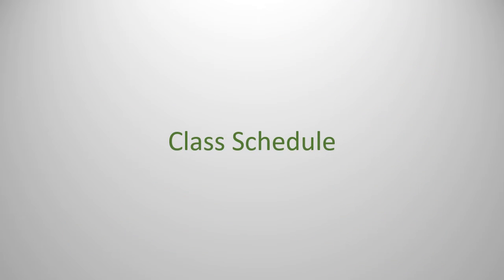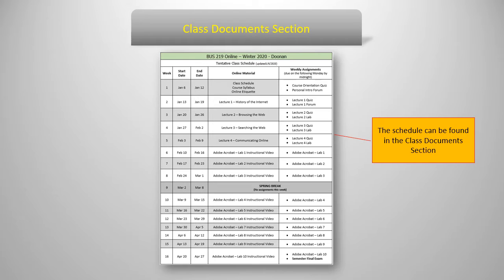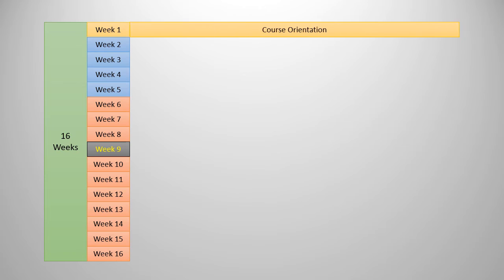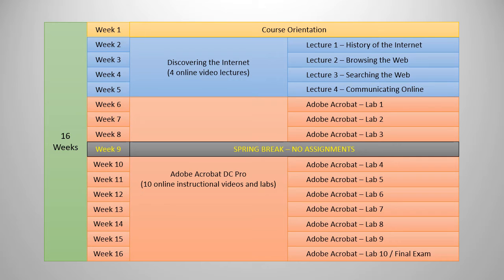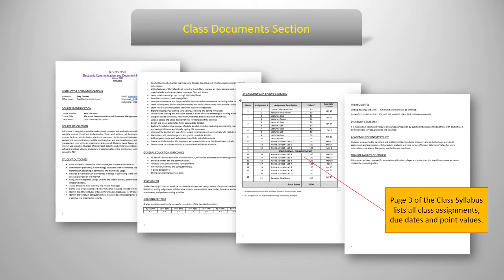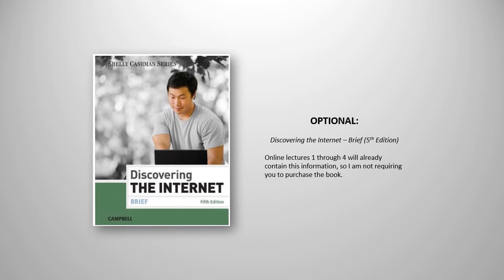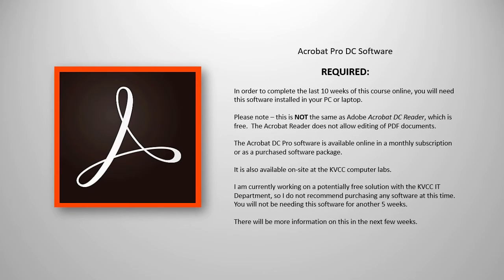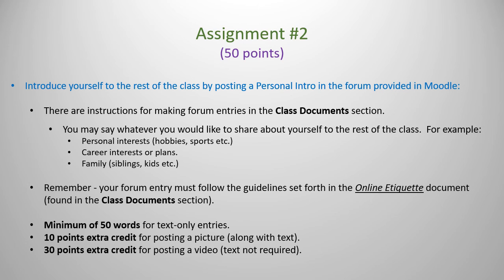Introduction to BUS219 - Week 1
This is a video introduction to BUS219, which includes general course information and requirements, course materials and the first two assignments.